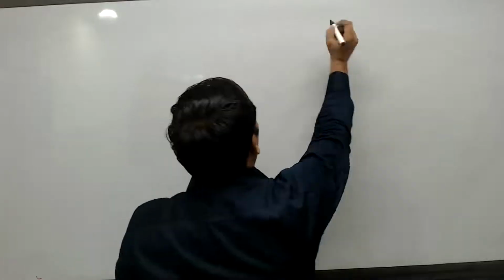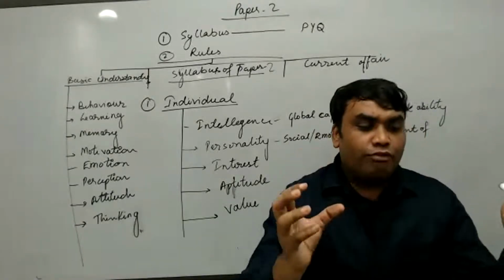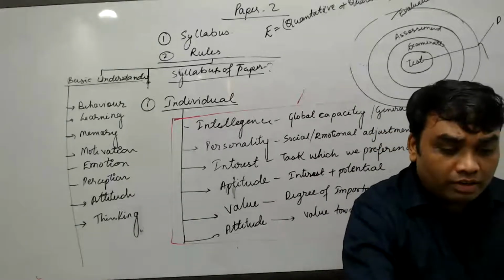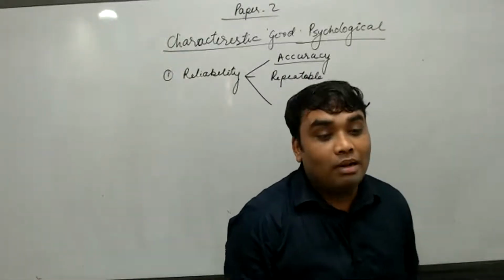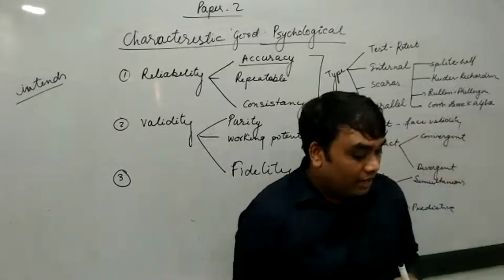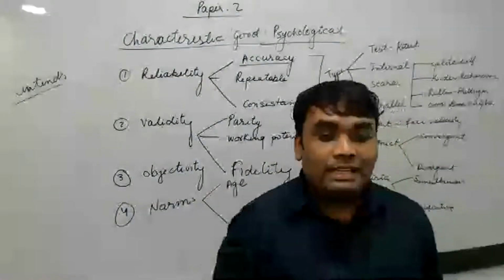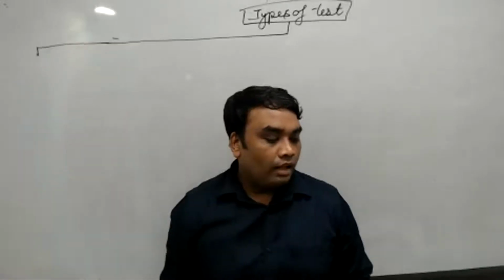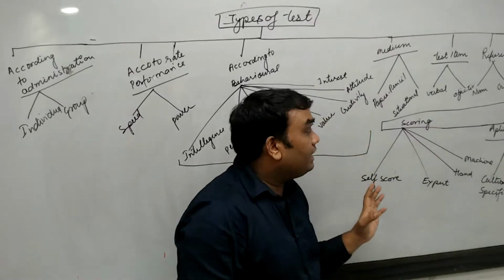PAPER -2 Psychology optional Class -2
OPTIONAL PAPER# PSYCHOLOGY